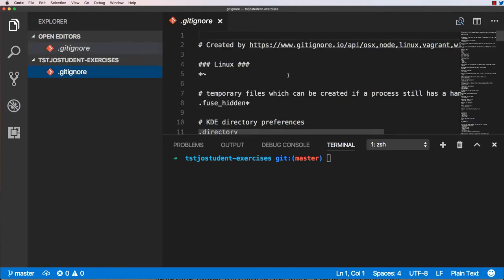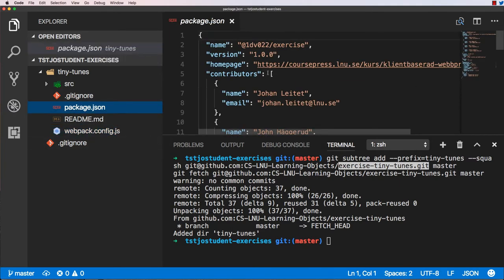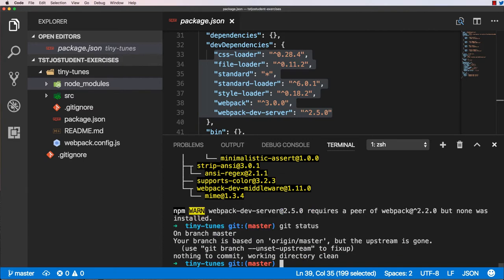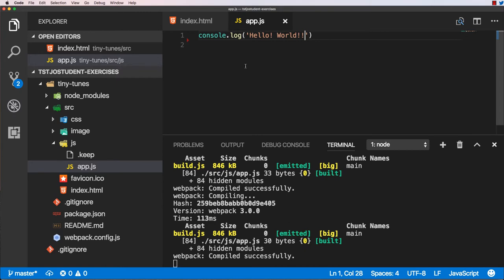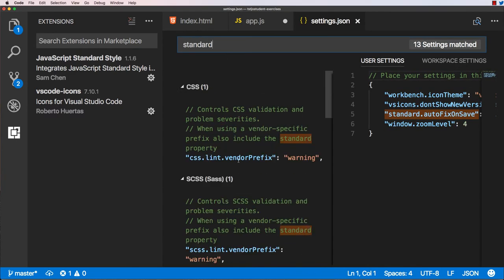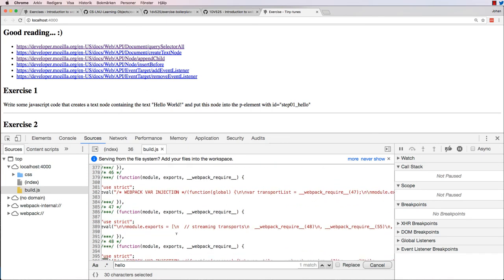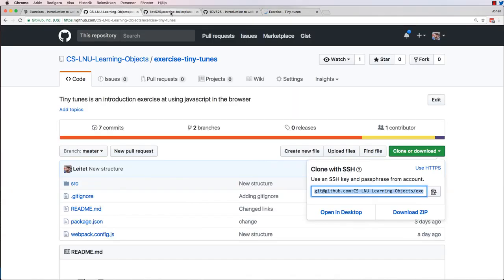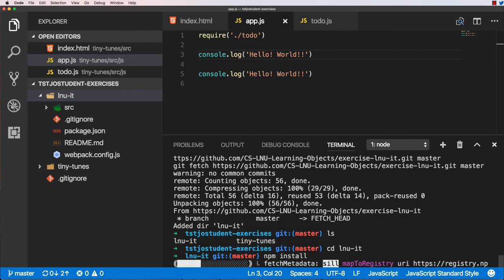Clientside-webdevelopment. Getting started with the exercises